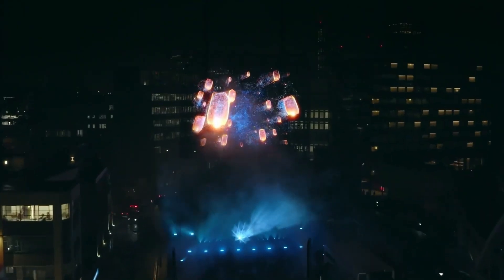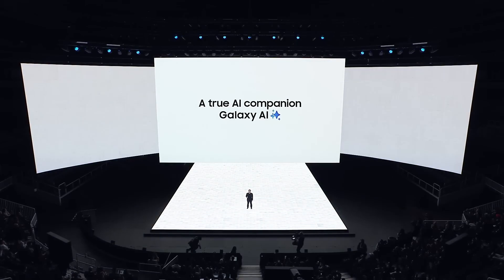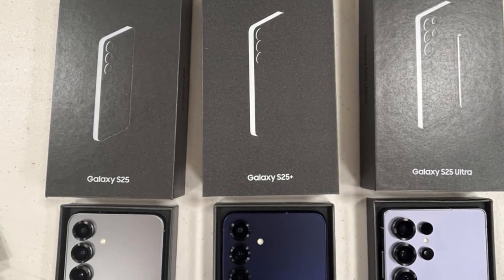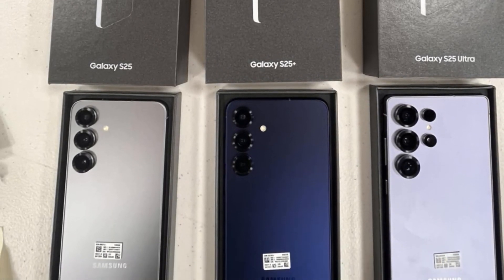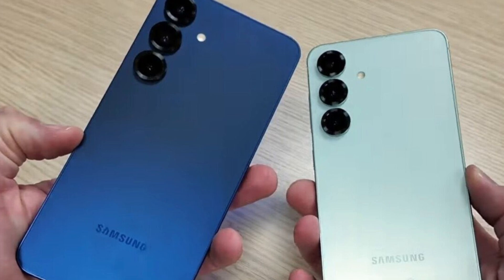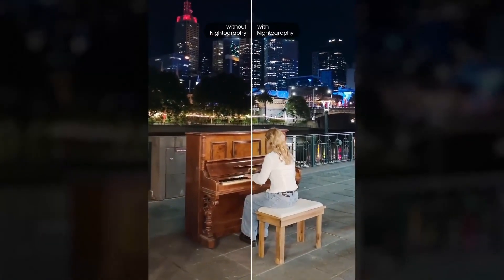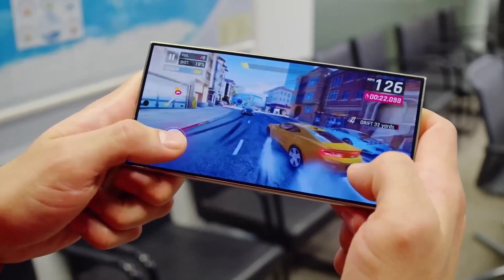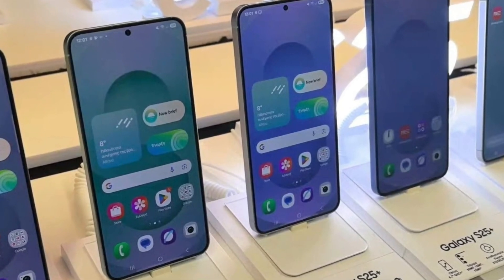Samsung Galaxy S25 Ultra - OH NOO!!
"Samsung Galaxy S25 Ultra: Why is the 16GB RAM variant exclusive to China, South Korea, and Taiwan? Discover the reasoning behind Samsung's decision, pricing details, and what this means for global users. Watch now for all the insights!"